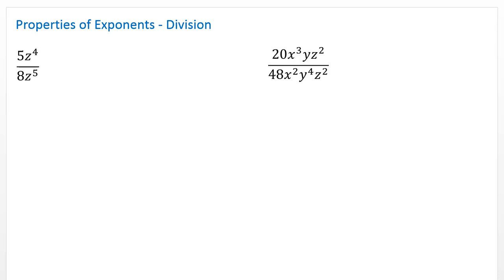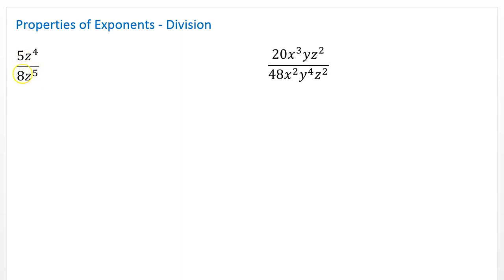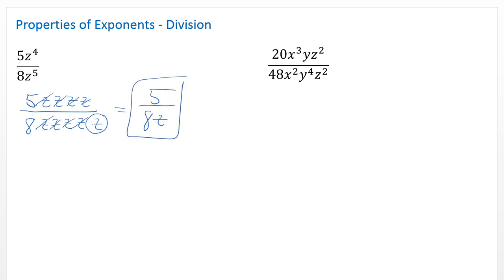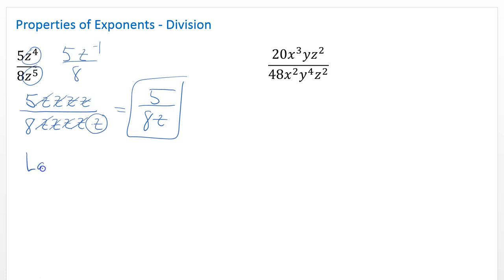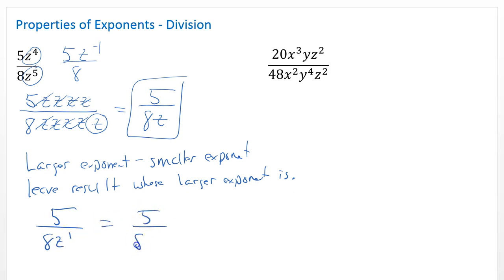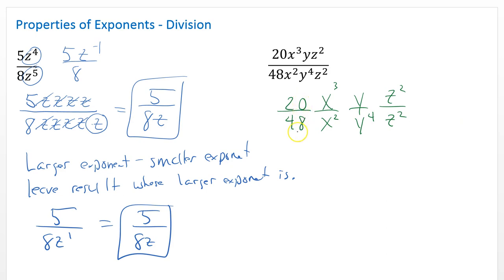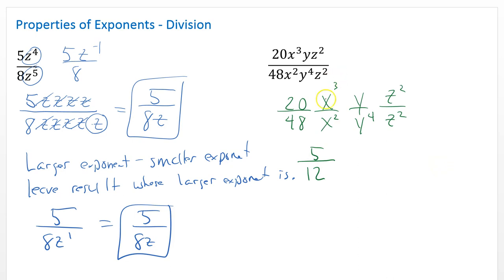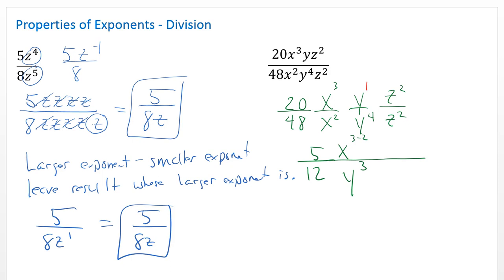MTH100HWexample6 5QuotientExponents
Simplify two examples of quotients of monomials using properties of exponents.